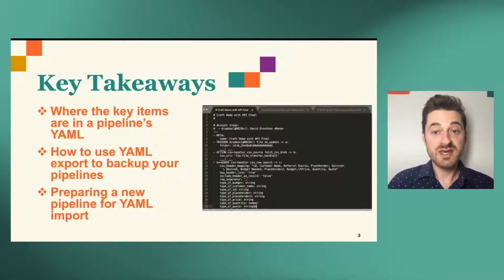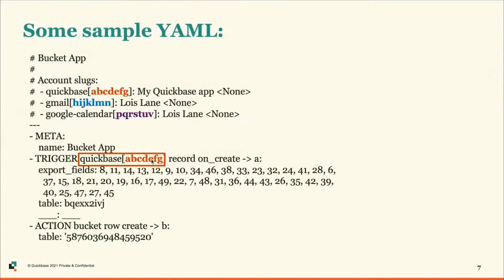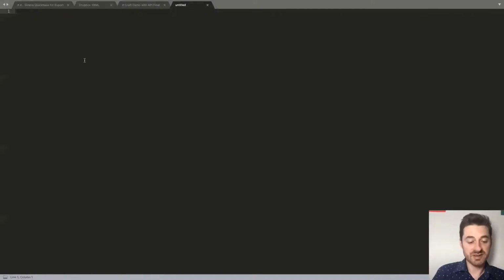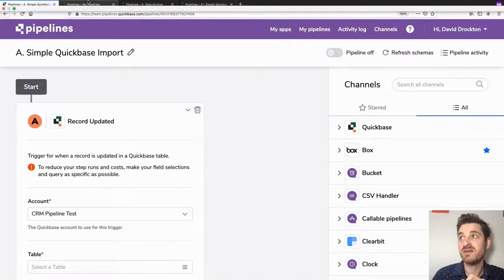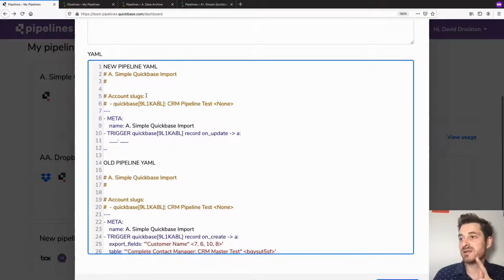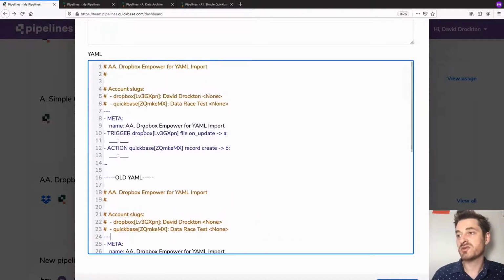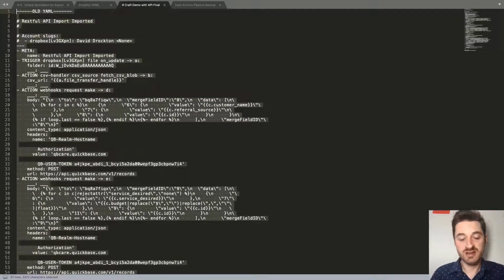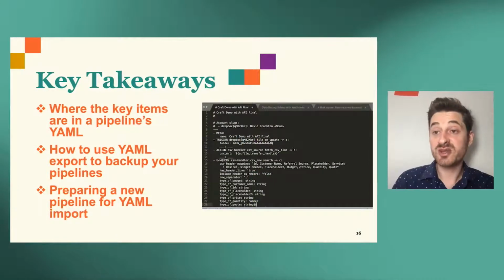Pipelines- Replicating and Archiving Your Workflows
Do you have an amazing pipeline that you wish you could share with other members of your team facing a similar problem to the one you've already solved? Have you ever had to rebuild a pipeline from memory after accidentally deleting it? In this session we'll go over two use cases of exporting the YAML of pipeline and then importing it into a new account, as well as best practices for backing up your Pipelines in a text document.